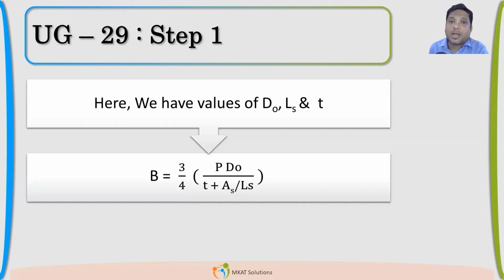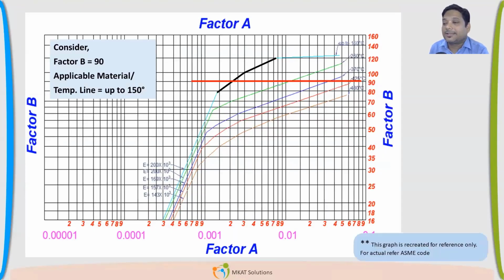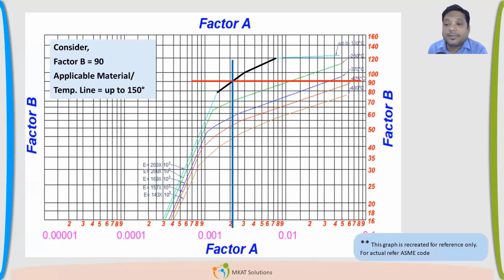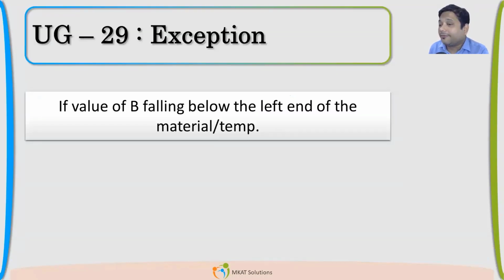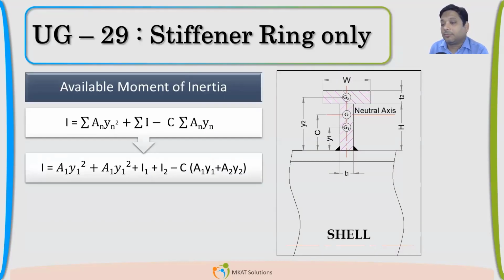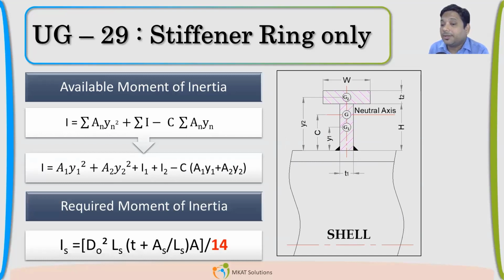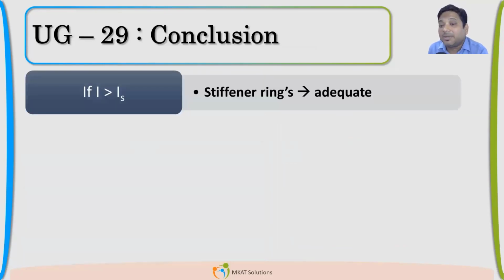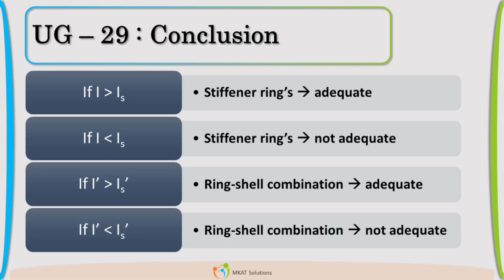how to calculate required moment of inertia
UG 29  | steps to calculate required Moment of Inertia | Factor A | Factor B | Stiffening Ring |

Courses Available:
-Master,  Pressure Vessel Design,  as per ASME SECTION VIII Division 1.
-Master,  Tall cylindrical tower,  or Column design.
-Master,  Heat Exchanger Design,  and TEMA requirement.
-Master,  PVElite software.
-Master,  Storage Tank Design,  as per API 650.

EMI Option available for Paid courses